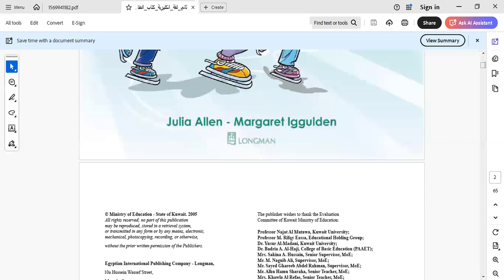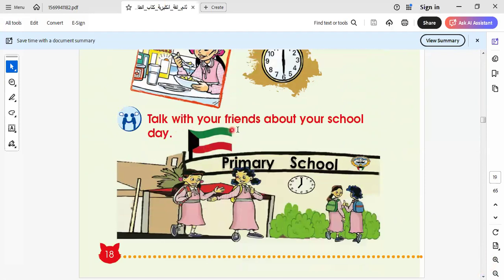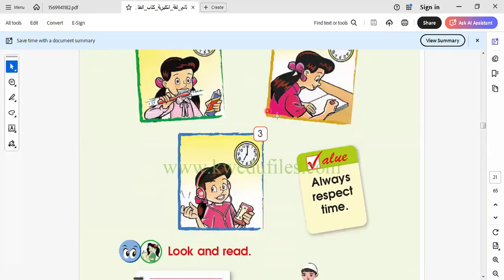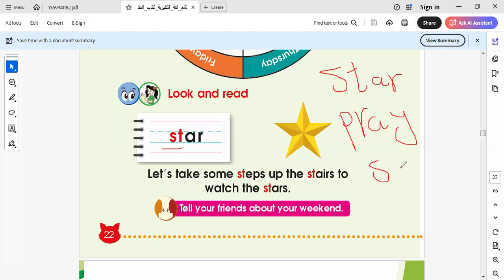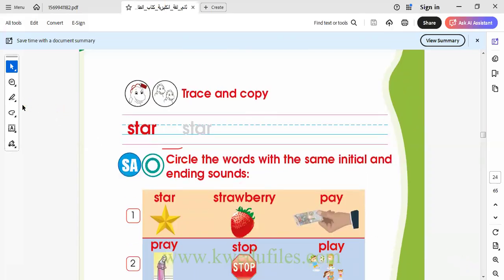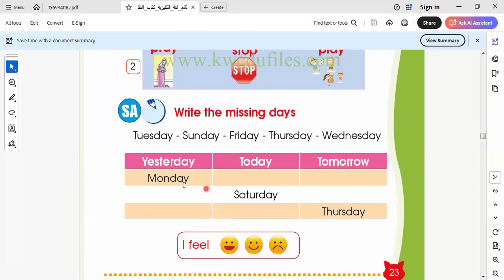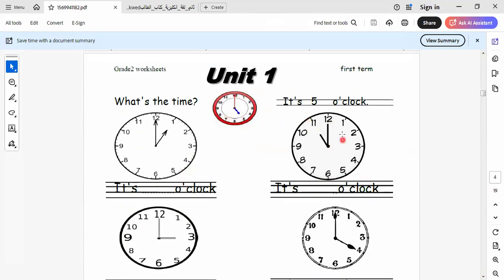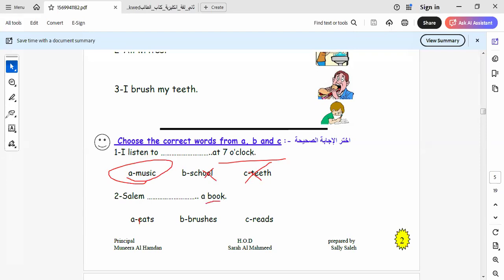Fun with English grade 2 first term Kuwati syllabus unit 1